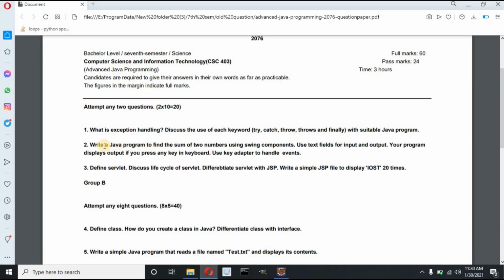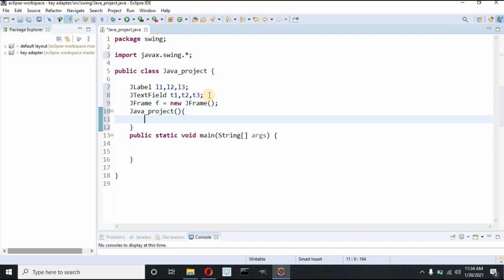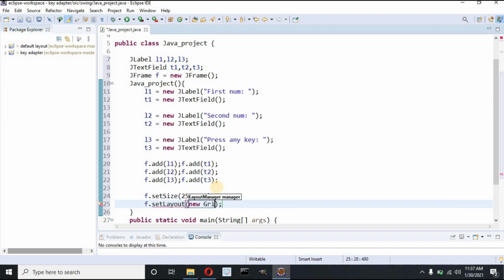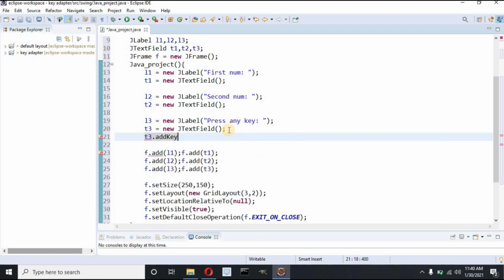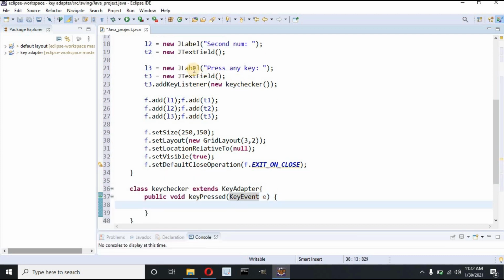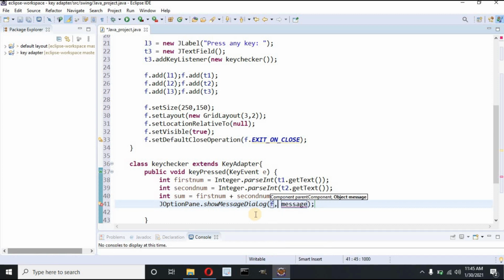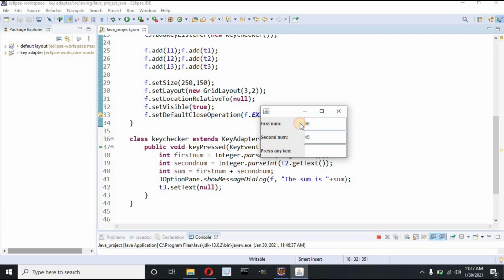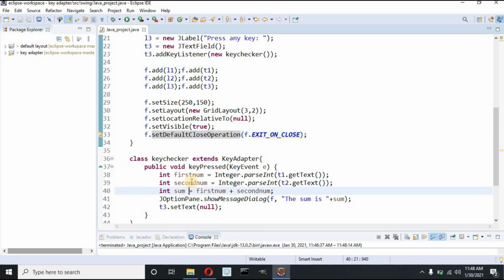Java swing to display sum of two numbers when any key is pressed from keyboard | Java most imp que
Write a Java program to find the sum of two numbers using swing components. Use text fields for input and output. Your program
displays output if you press any key in keyboard. Use key adapter to handle events.
Java programs to sum two numbers
Java swing complete program
Key adapter to handle events in java swing
java program using swing components
Java swing to display sum of two numbers
Java program to display output when user presses a key from keyboard
What is java swing?
How to write java swing program in java?
Write a java program to find sum of two numbers.
Write a simple java program to display sum of two numbers. Use text field to take input and output.
Java program to display output when user press any key from keyboard
Java program to display output when user press a button and when user press any key from keyboard.

To watch java program using swing to display sum of two numbers when user press a button, click on this link: